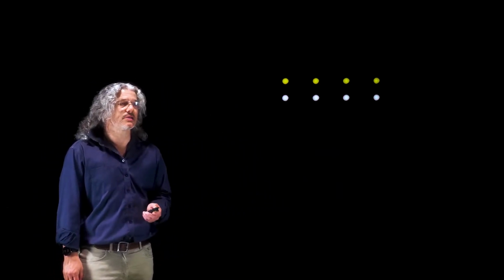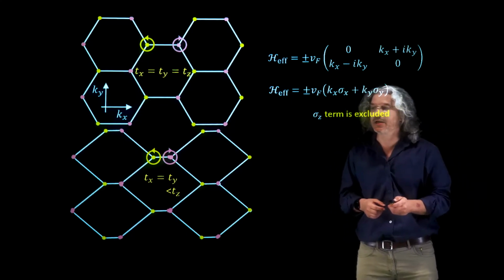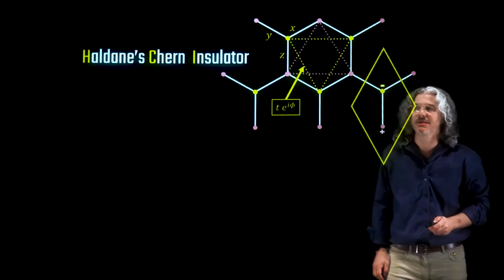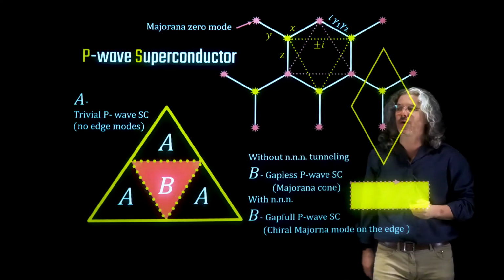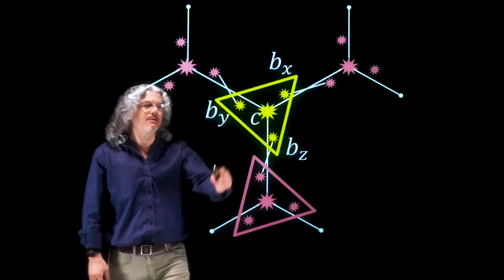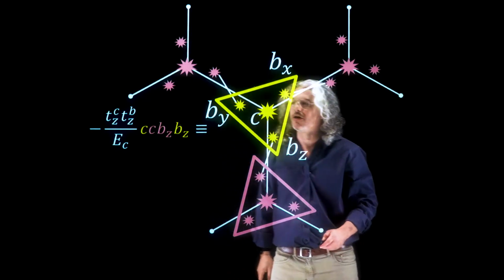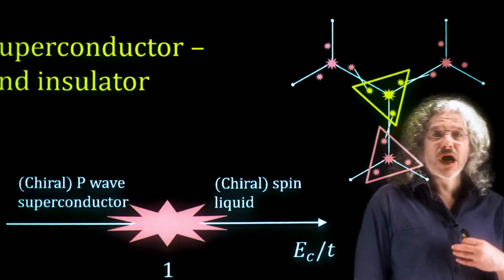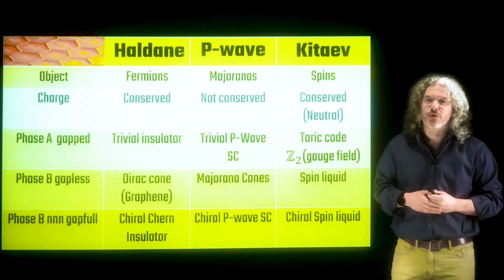KITAEV HONEYCOMB MODEL AND THE DIFFERENCE FROM P+IP PART 1